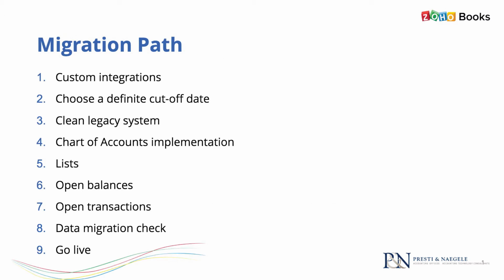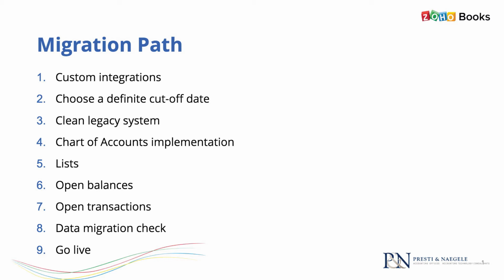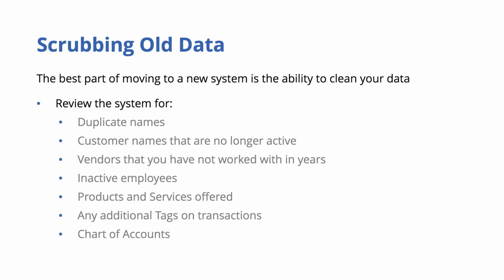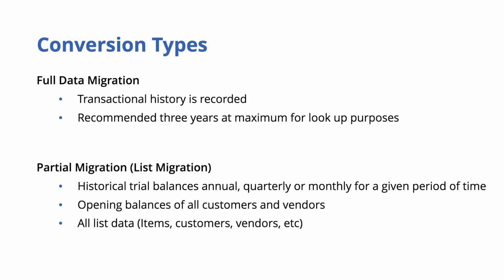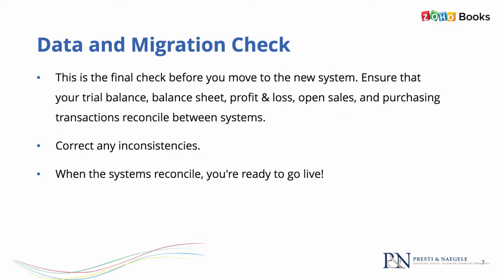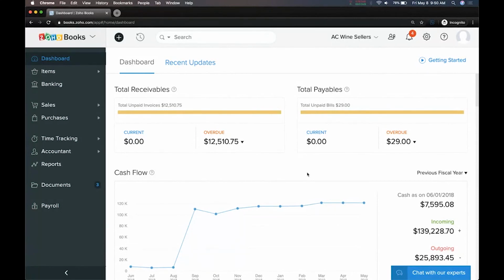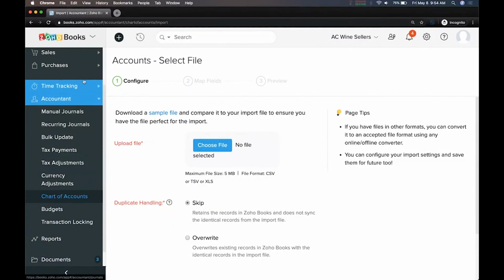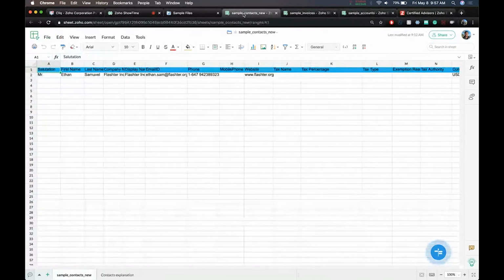Best Practices for Migrating Accounting Systems | Zoho Books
Learn all about the process for migrating accounting systems, including export and import of sales and purchase data, Accounts Receivable, Accounts Payable, Chart of Accounts, customer and vendor lists, and more.